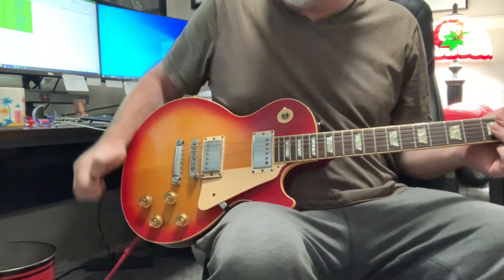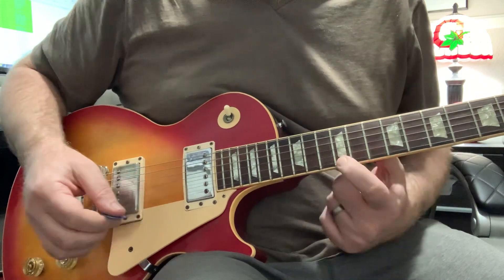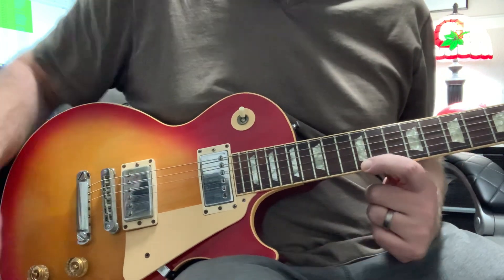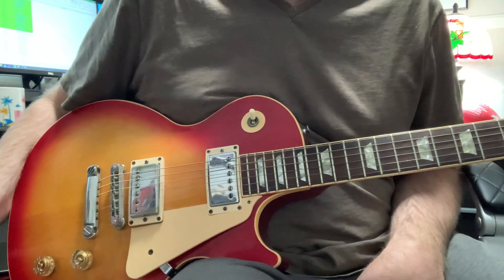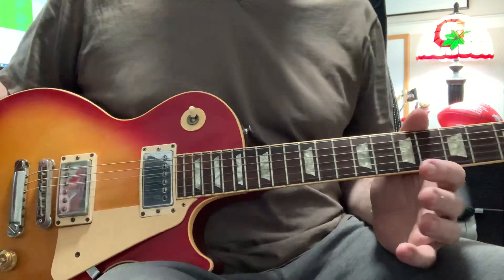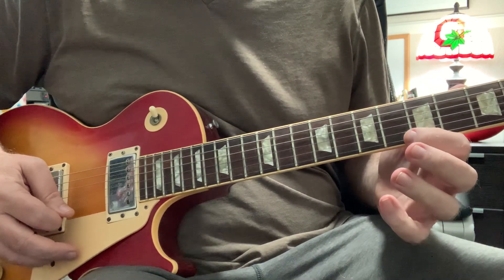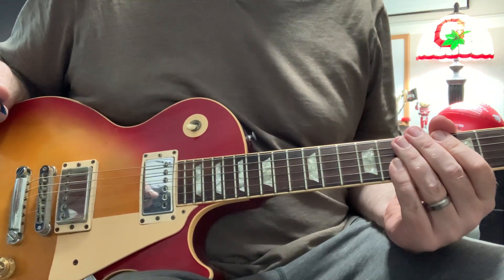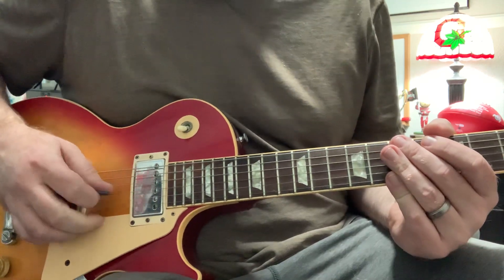Using Natural Harmonics in Music (Rush & U2).